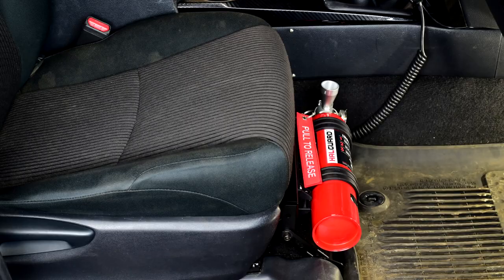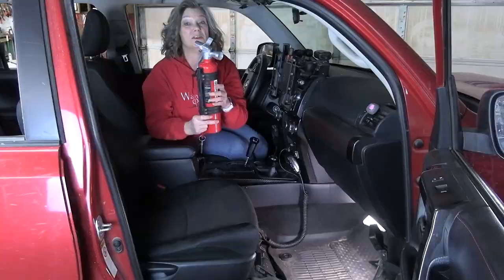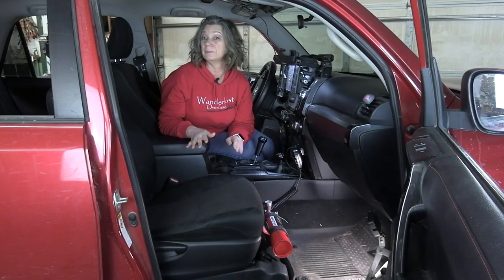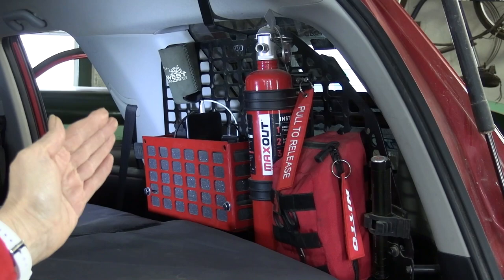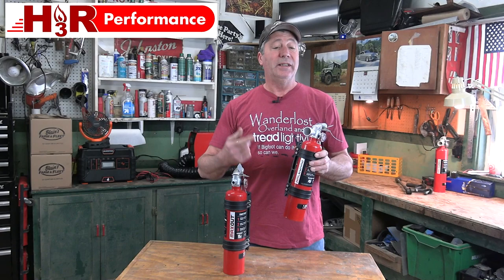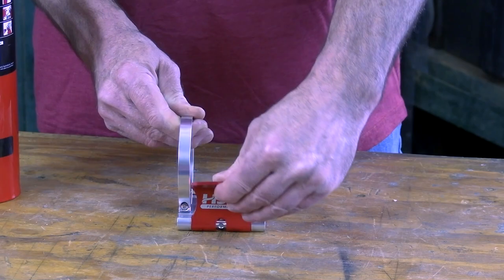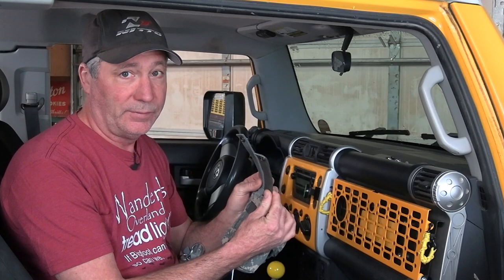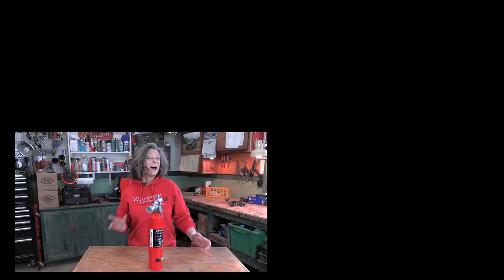Best Places To Mount Fire Extinguisher In Vehicle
We show you the most secure way to mount an extinguisher and the best places to mount it. Featured is a new quick release mount that looks as cool as it performs. This mount will put up with all the bouncing around that happens with an off road or overland vehicle.
Instead of giving a long list of links to all the products we showed in the video, we decided it would be best to just direct you to H3R's website. You'll find everything there